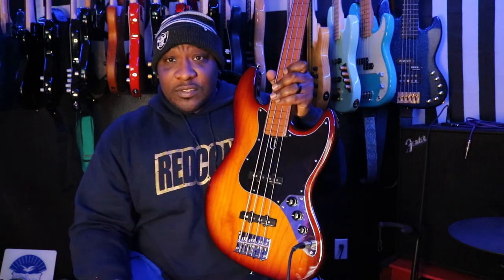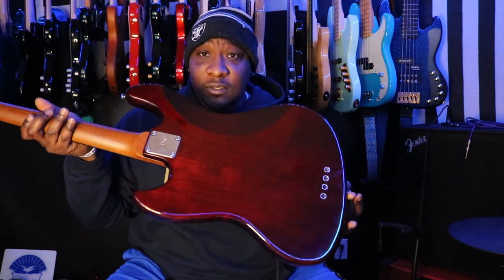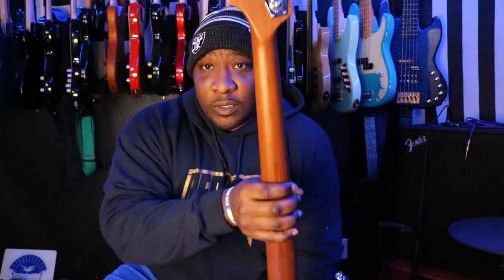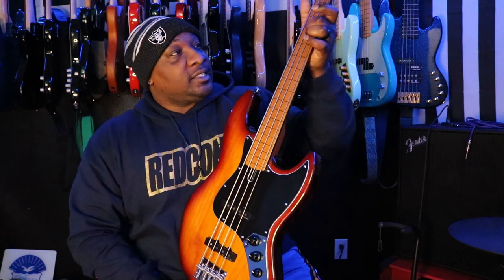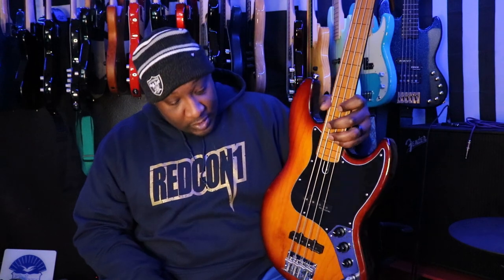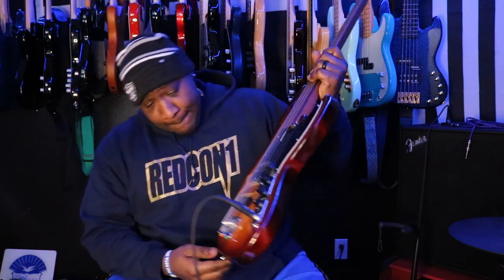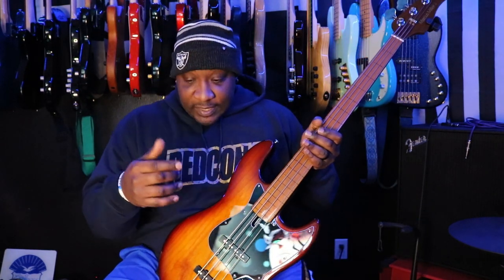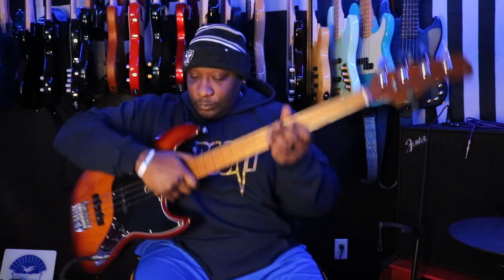Sire Marcus Miller Fretless V5| Demo and Review (yes i do slap it)